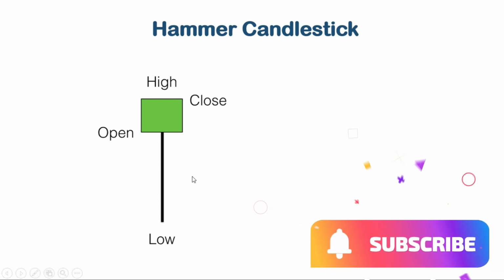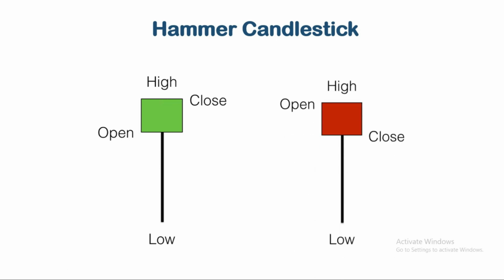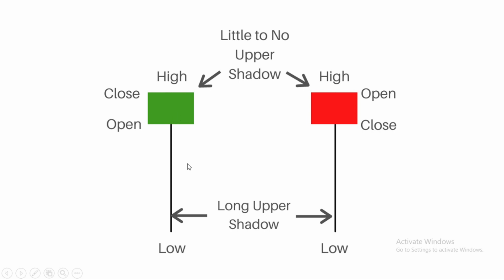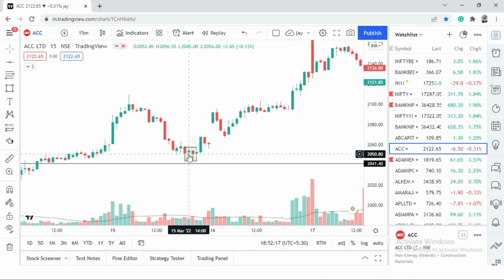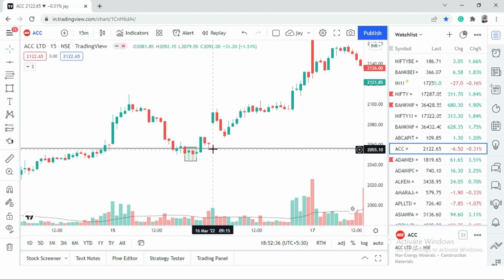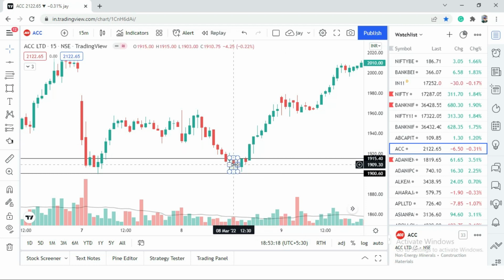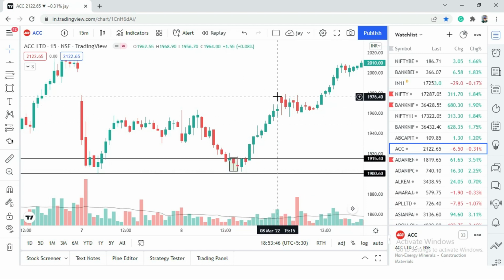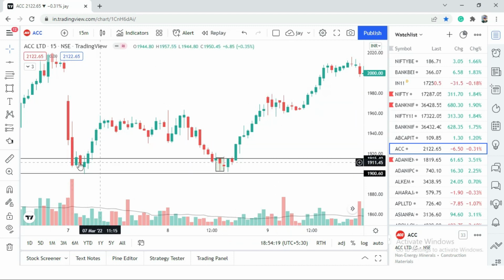Candlestick Pattern Trading #1 : What is a Hammer ? | Quick Tutorial 🔥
A hammer is a price pattern in candlestick charting that occurs when a security trades significantly lower than its opening, but rallies within the period to close near the opening price.